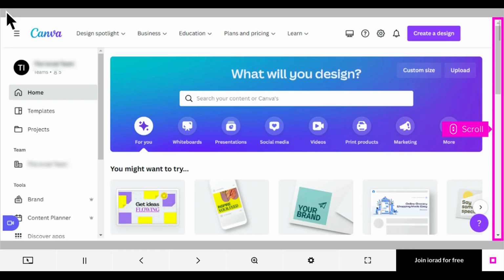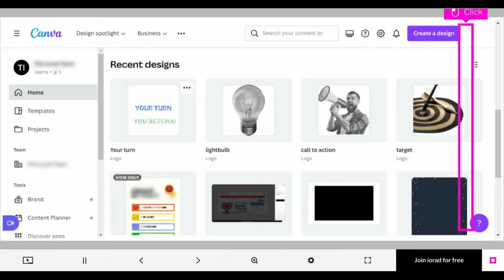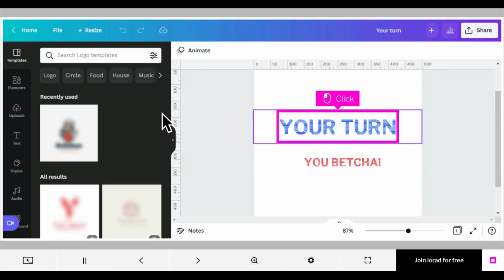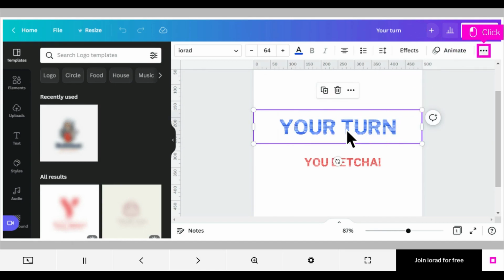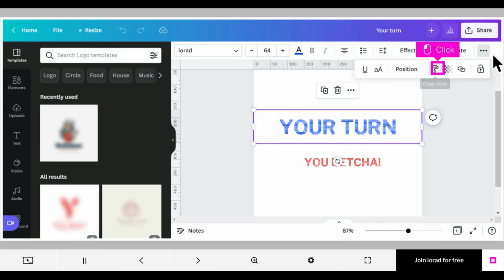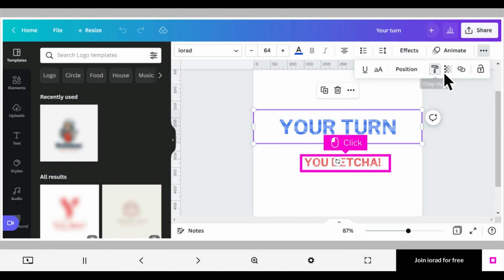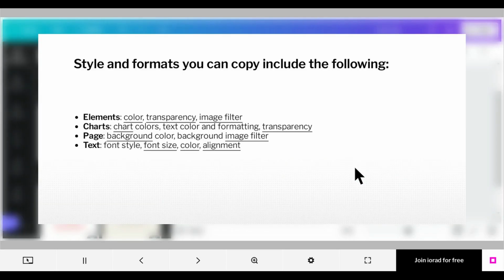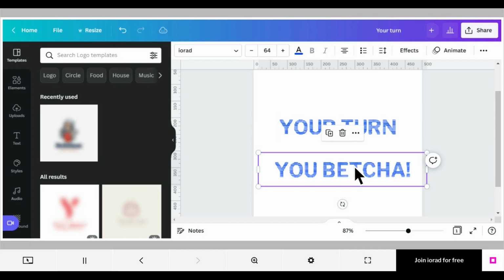Canva - How to Copy element style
How to copy style elements and formats